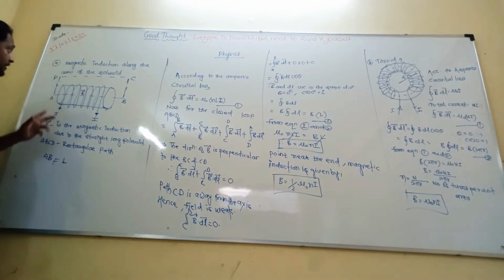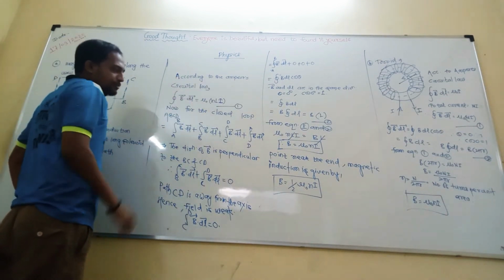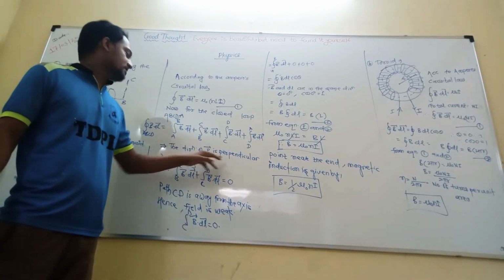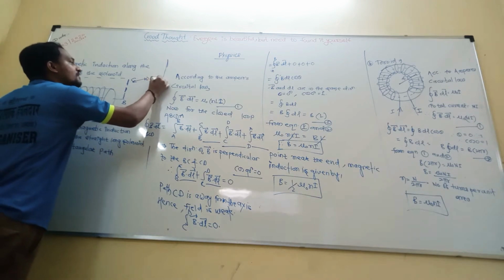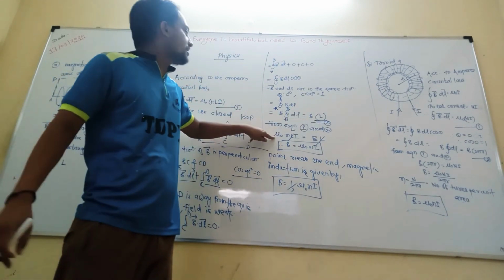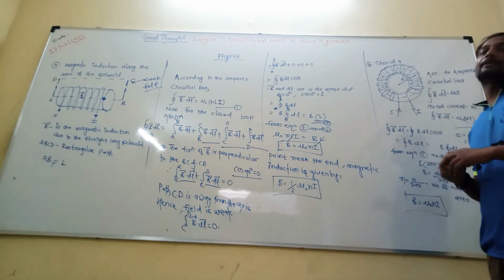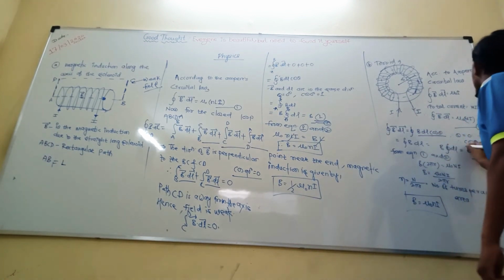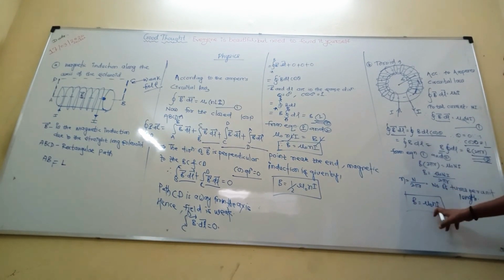Magnetic effect of electric current lecture 5 - ll application of amperes law ll